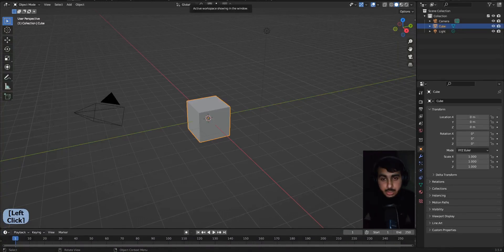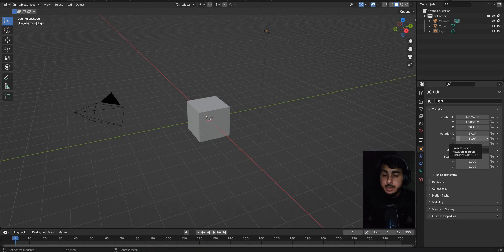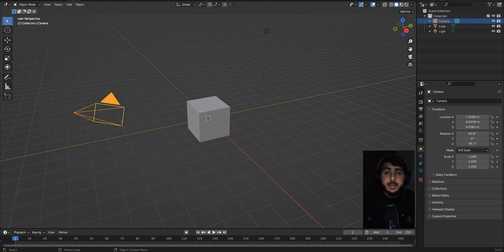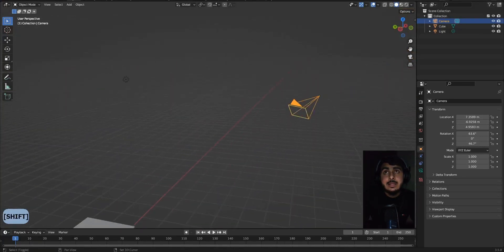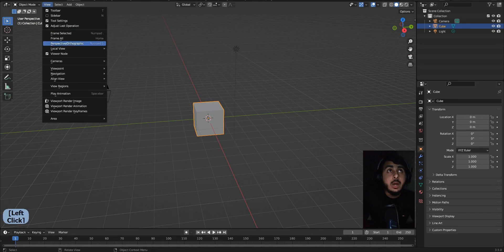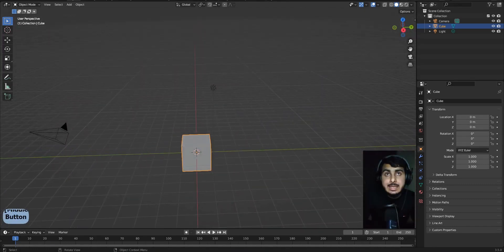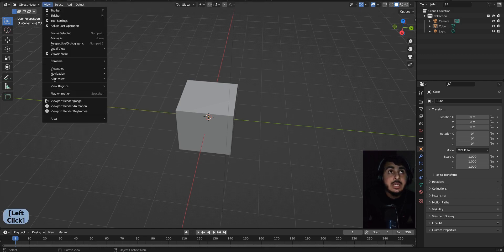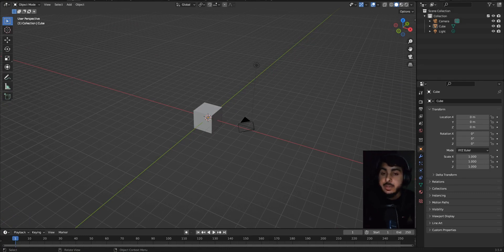Blender from zero to Pro | Basic Interface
Unlock Professional 3D Modeling Skills - Perfect for Beginners - Guide for 3D Design Mastery!